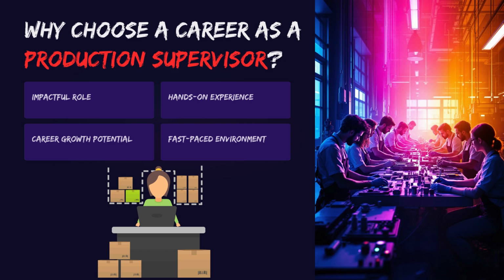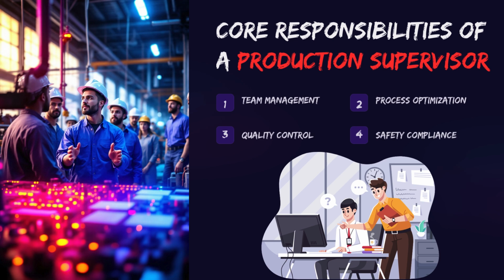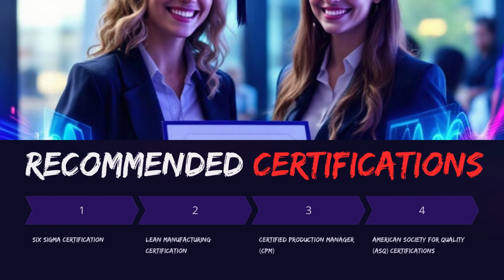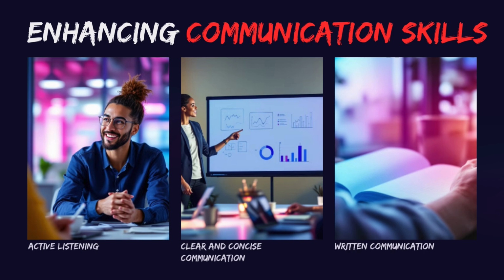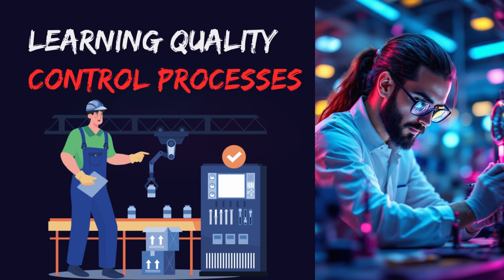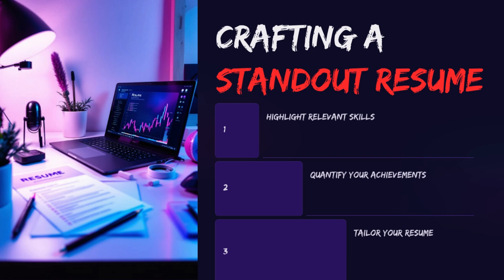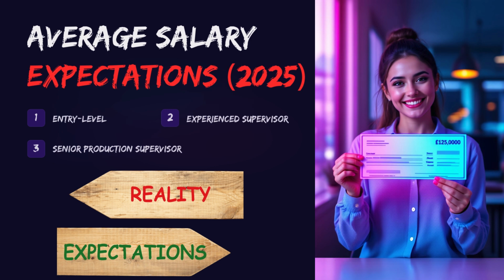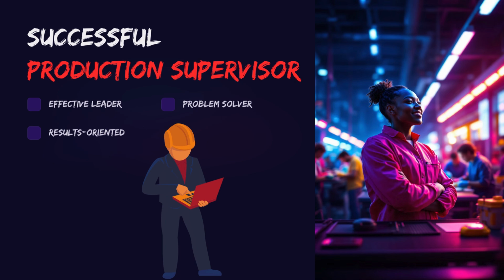How to Become a Production Supervisor | Step-by-Step Career Guide 2024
Ready to take charge and lead production teams to success? 💼 In this video, we break down everything you need to know about becoming a Production Supervisor in 2024—from the skills you need to the steps to land the role! 🚀

✅ What You’ll Learn:

The key responsibilities of a Production Supervisor 🏗️
Essential skills and qualifications needed in 2024 📚
How to gain relevant experience and stand out in job applications 💡
Career growth opportunities and salary insights 💰
Tips for excelling in leadership and team management 👥
💡 BONUS: Discover the best certifications and training programs to boost your career!

Whether you're starting fresh or advancing in manufacturing, logistics, or production, this step-by-step guide will set you on the path to leadership success!